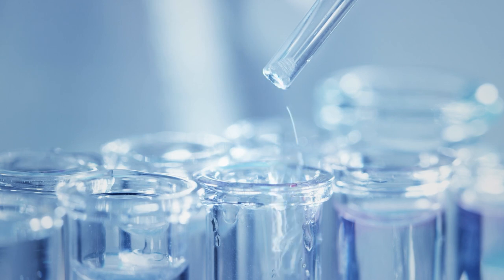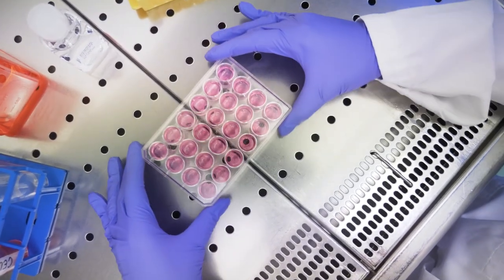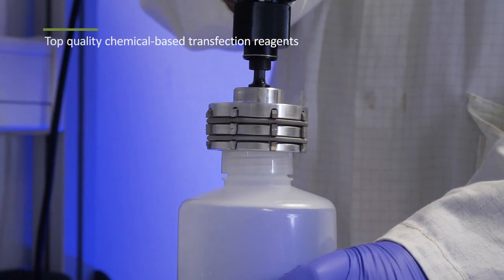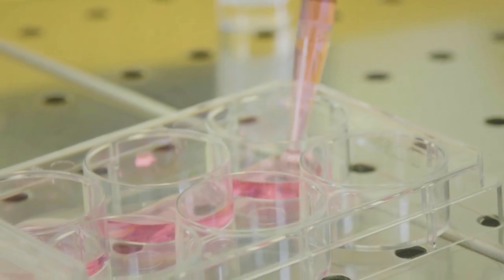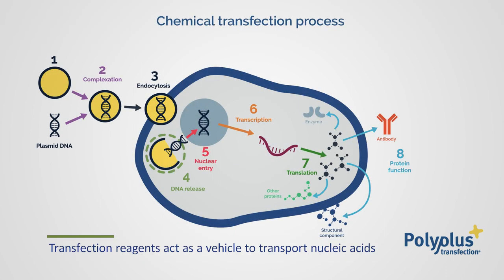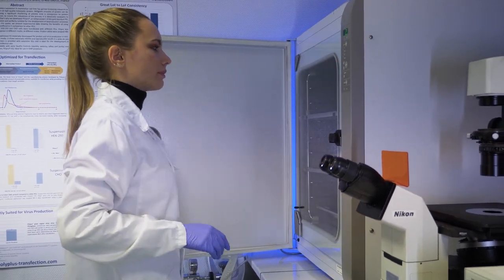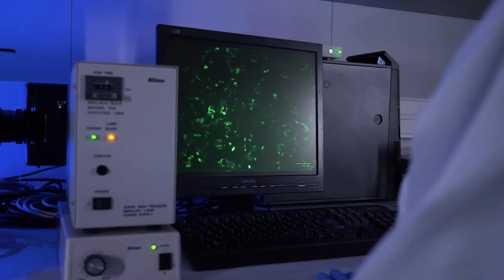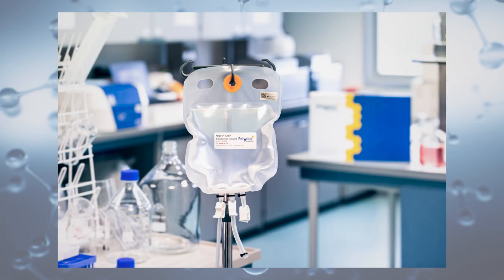We are Polyplus®, we enhance transfection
Polyplus-transfection® is the leading biotechnology company that supports Gene and Cell therapy, biologics manufacturing and life science research with innovative nucleic acid transfection solutions. Polyplus-transfection®’s strengths are 20 years of experience in manufacturing transfection solutions with tailored scientific and regulatory support to accelerate research.

Based on the Science Park close to Strasbourg (France), Polyplus-transfection® offers an extensive and growing range of transfection reagents available worldwide.